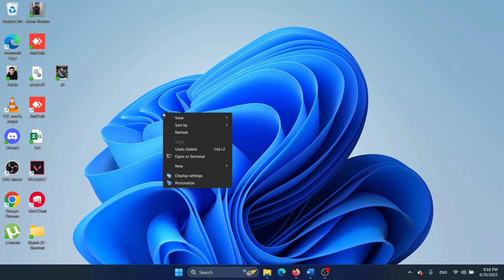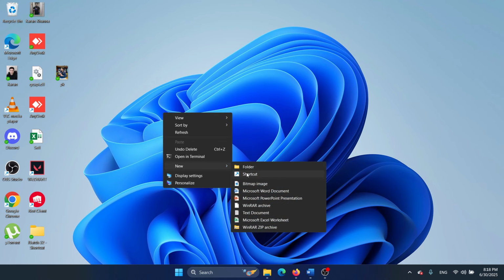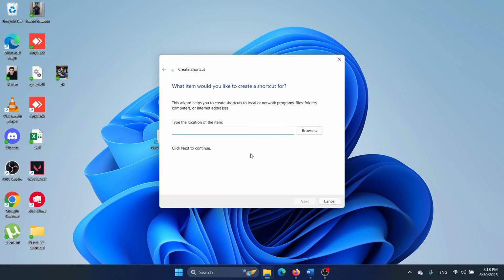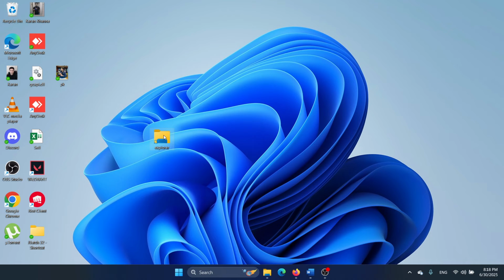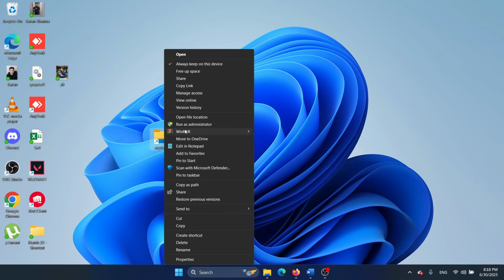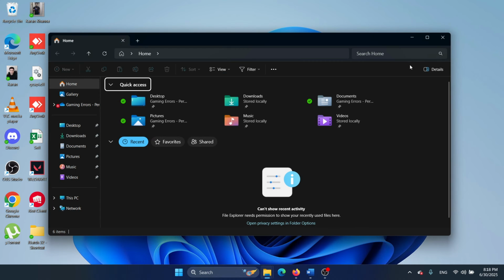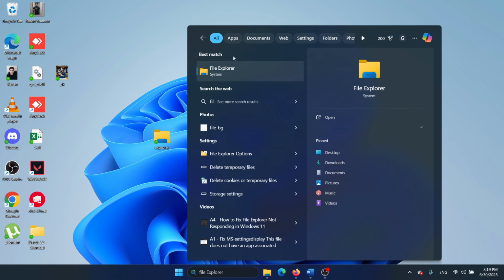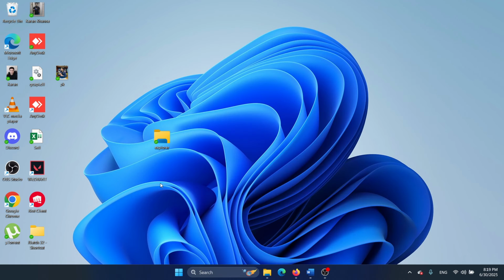How to Run File Explorer as Administrator in Windows 11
Video Title: How to Run File Explorer as Administrator in Windows 11

If you wish to Run File Explorer as Administrator in Windows 11 then please watch this video.